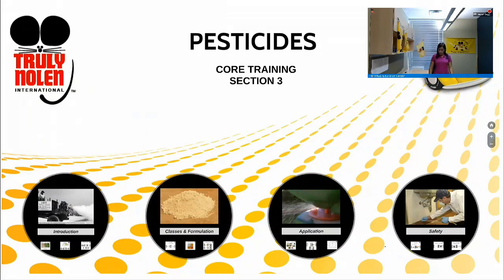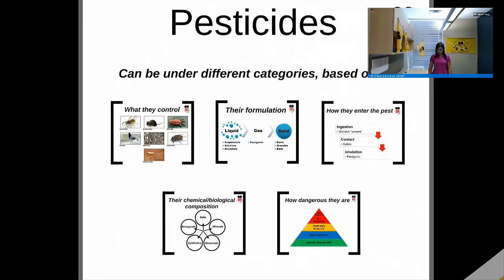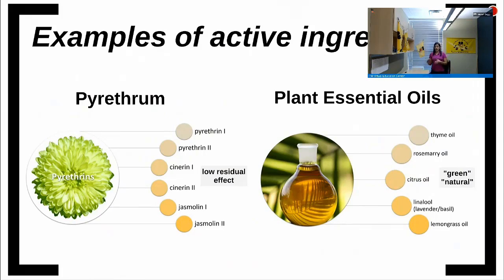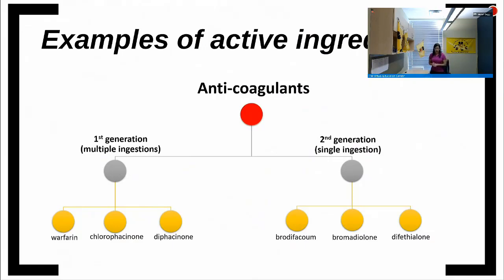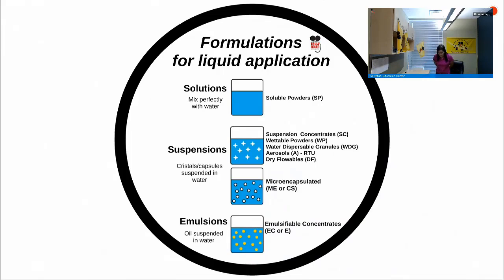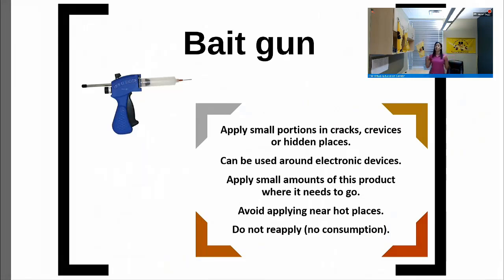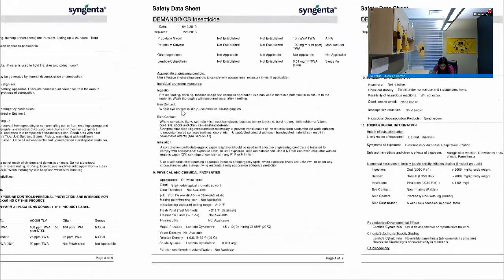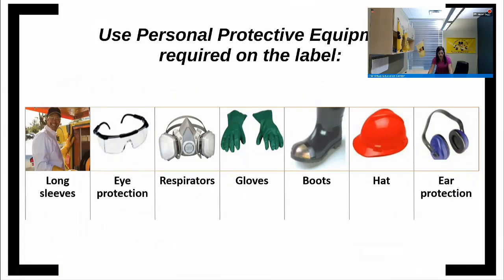core training 3 720p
TRULY NOLEN INTERNATIONAL - A Global Force in Pest Control